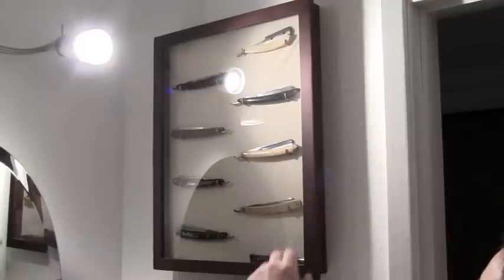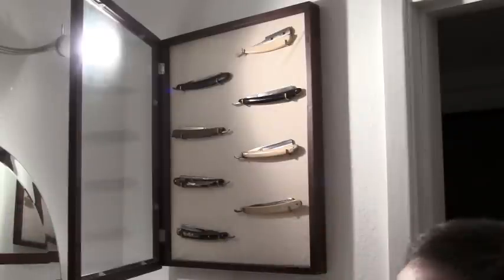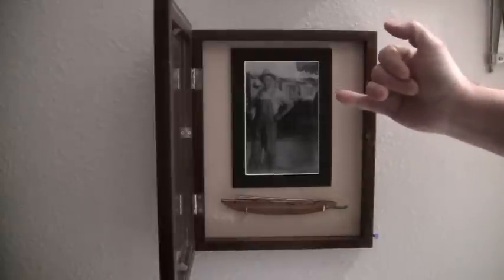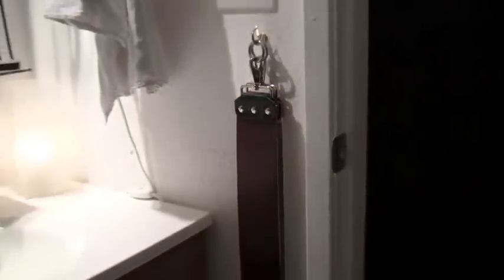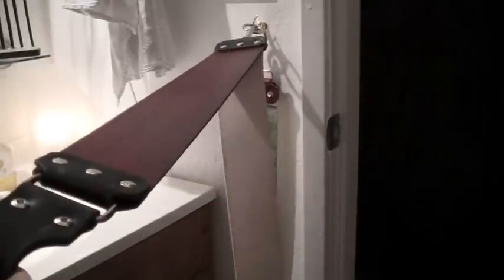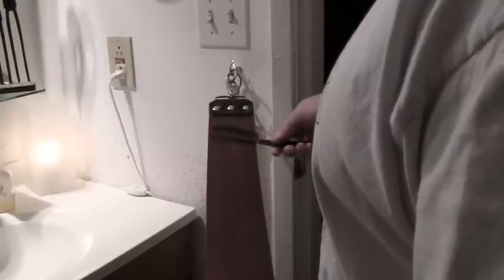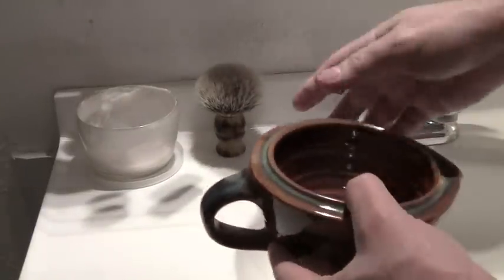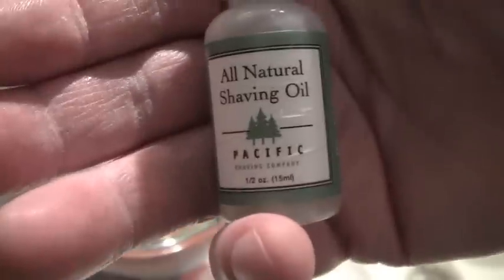Straight Razor & Good Cigar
Using a straight razor can be fun & very nostalgic. Iv ben using one for about four years now .My Latigo Heirloom strop, scuttle & Norton 4000/8000 stone are my essenchels.